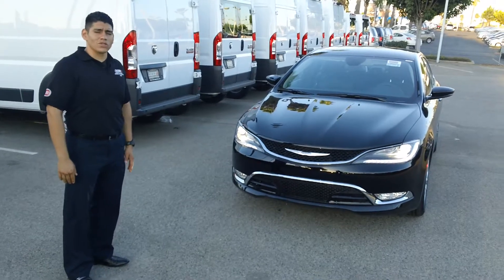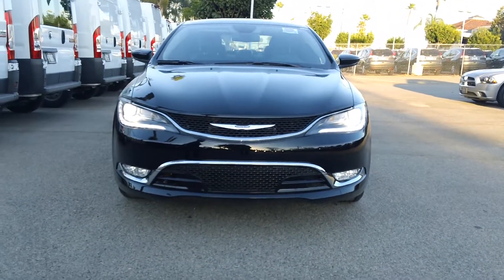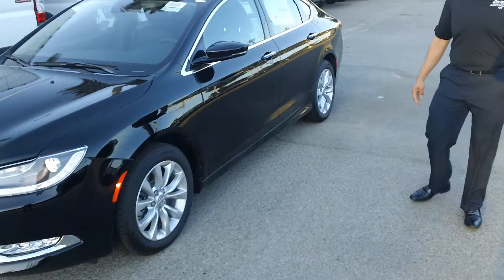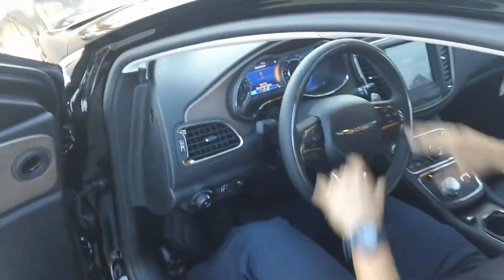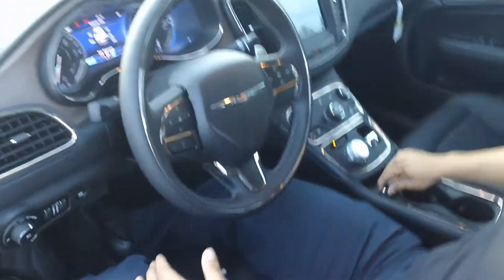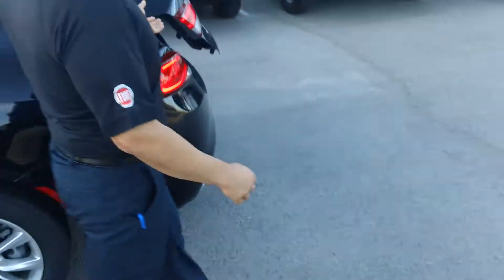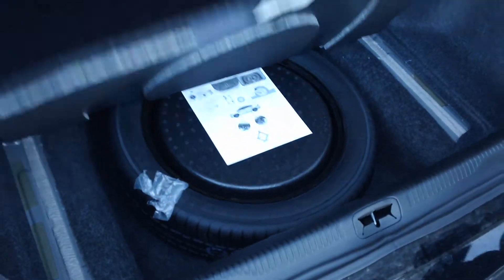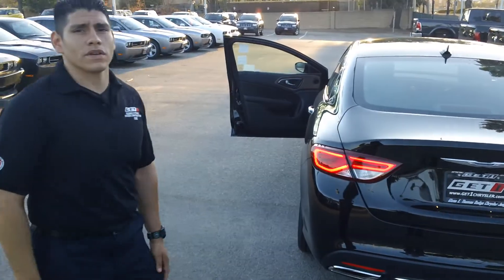2015 Chrysler 200 Huntington Beach | Los Angeles Chrysler Dealer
Glenn E. Thomas Dodge Chrysler Jeep

Los Angeles Chrysler fans should come down to Glenn E Thomas Dodge Chrysler Jeep to check out the 2015 Chrysler 200. This model is sure to blow drivers away with it's sleek look and dynamic features.